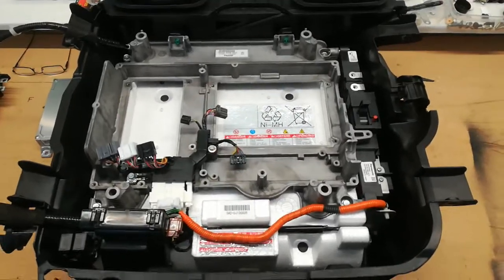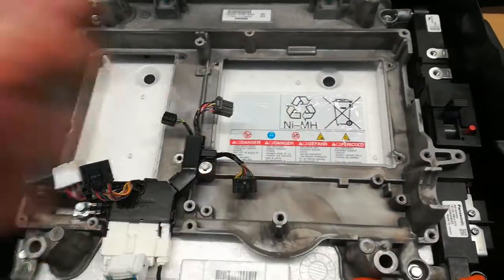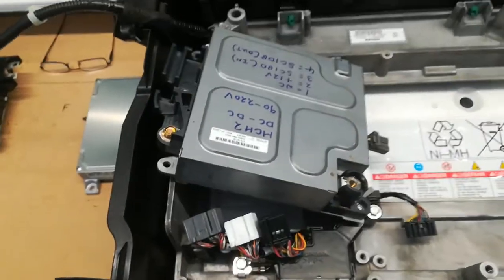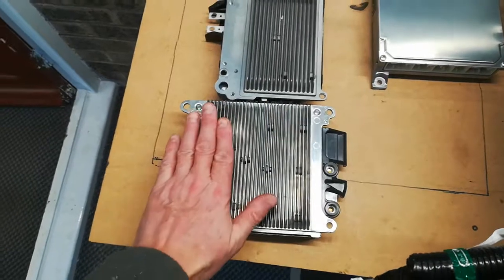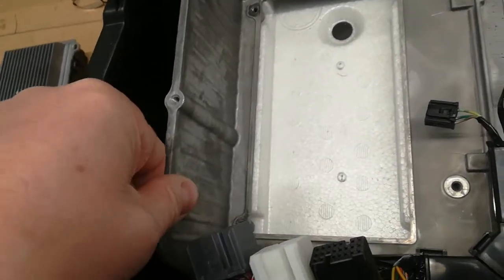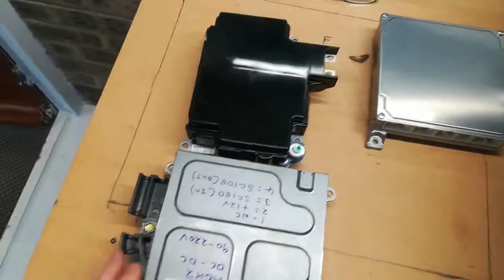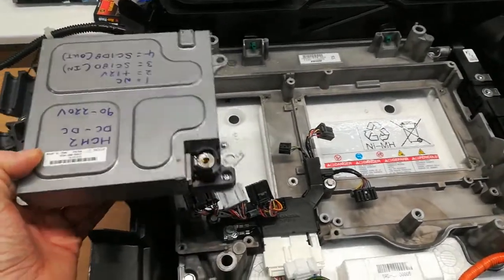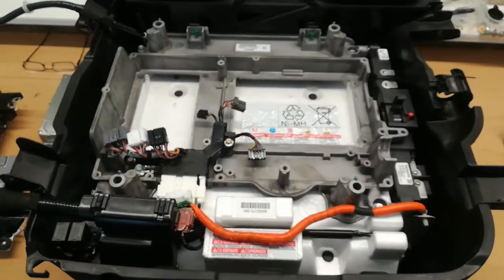CRZ Lithium Pack Video 34 (HCH2 DC-DC CRZ Mounting)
Looking at options and space for mounting HCH2 DC-DC in the OEM CRZ DC-DC converter space.